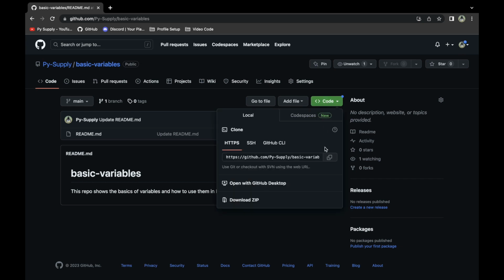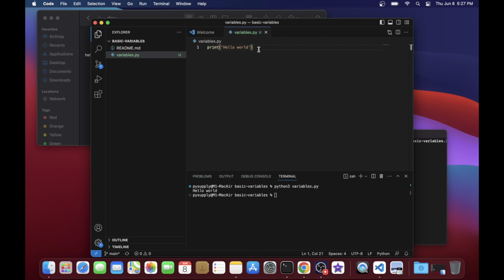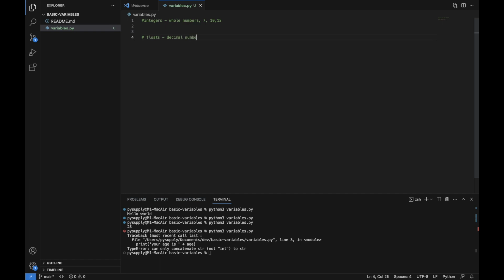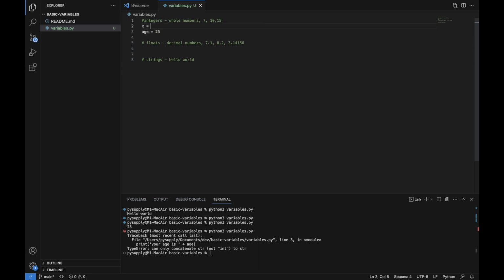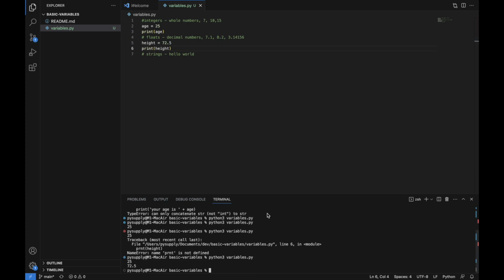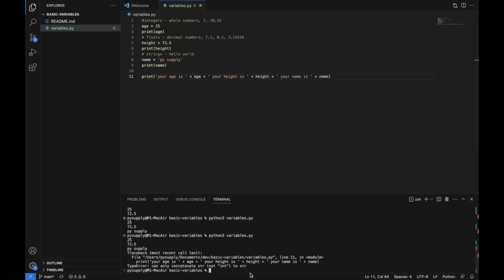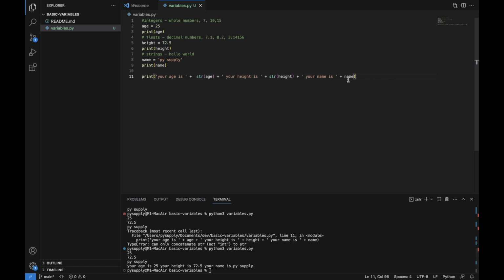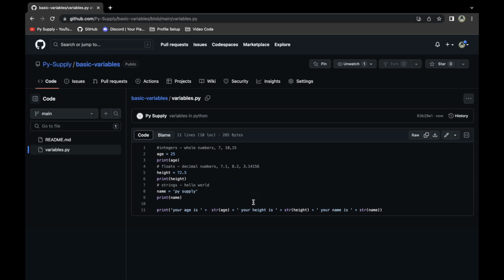How to Use Variables and Data Types in Python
In this video I will show you what the main data types are and how to use them with variables. Variables are crucial for a programmer to understand and master.